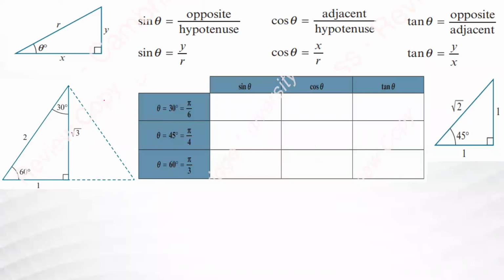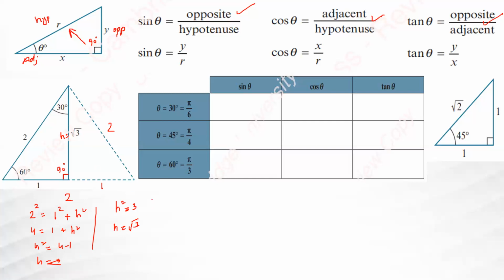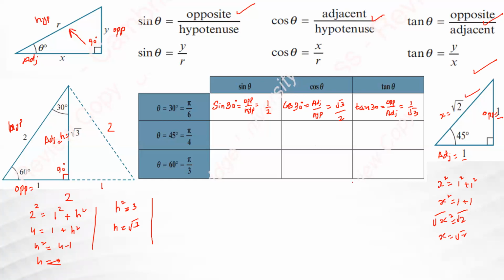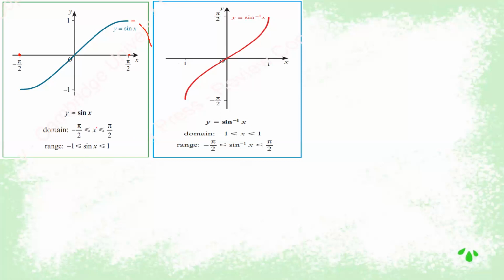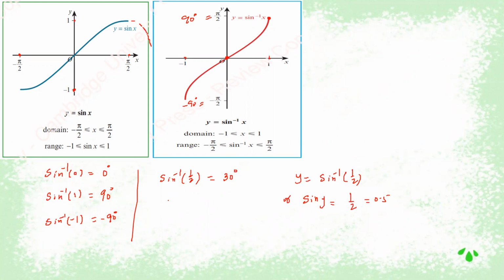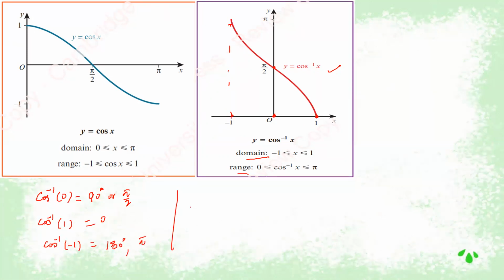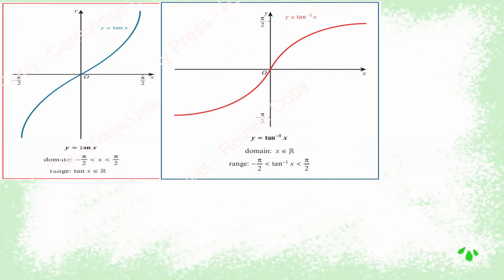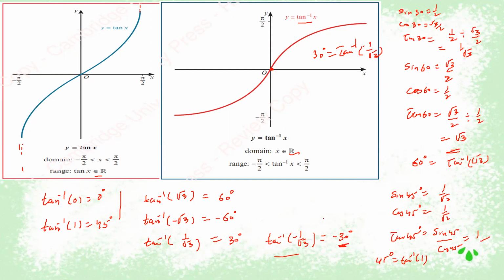HOW TO FIND SOLUTION OF INVERSE TRIGONOMETRIC FUNCTION WITHOUT USING CALCULATOR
y=〖sin〗^(-1)⁡θ
y=〖cos〗^(-1)⁡θ
y=〖tan〗^(-1)⁡θ